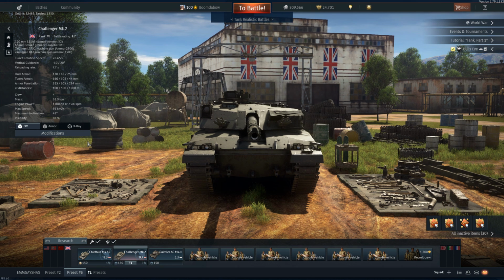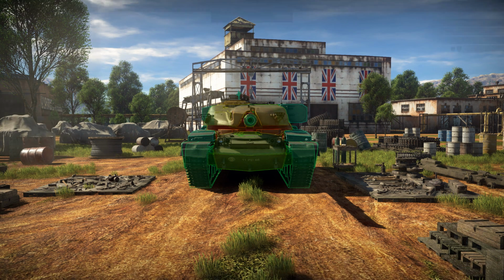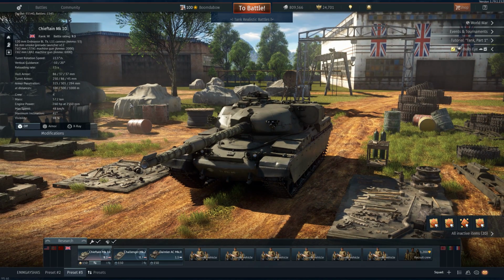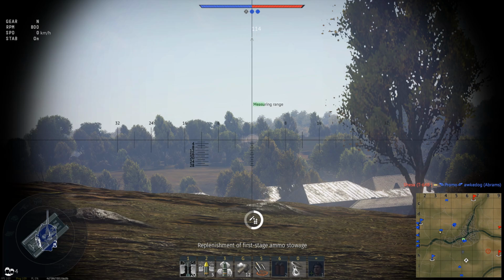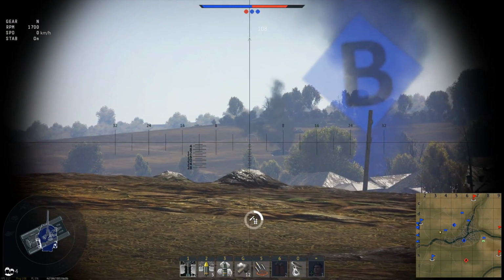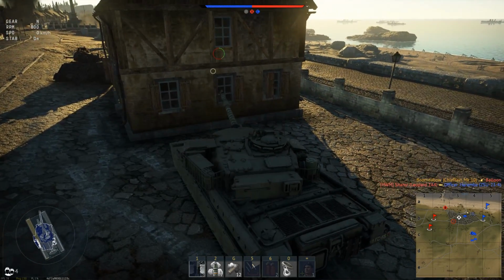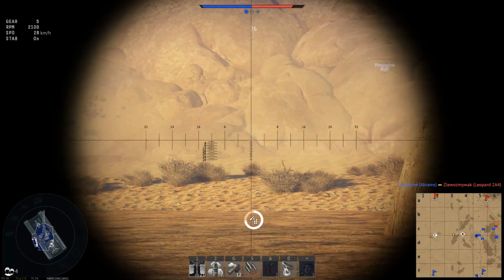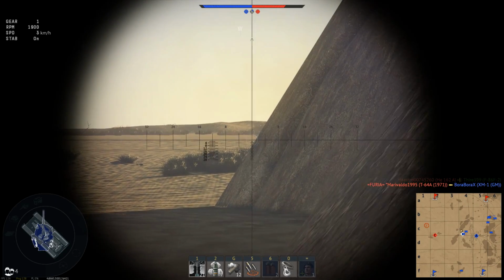The BEST British Tank IMO (Debatable) | STILLBREW CHIEFTAIN (War Thunder Tanks)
HARDEST BAGUETTE EVER | 500mm PEN (War Thunder AMX-40 Gameplay)